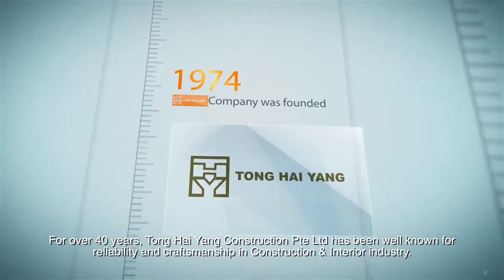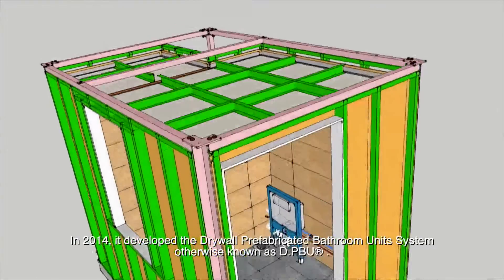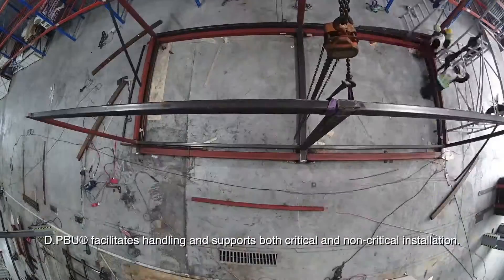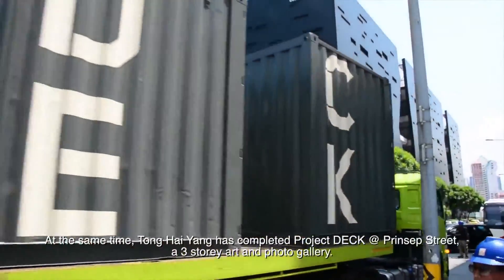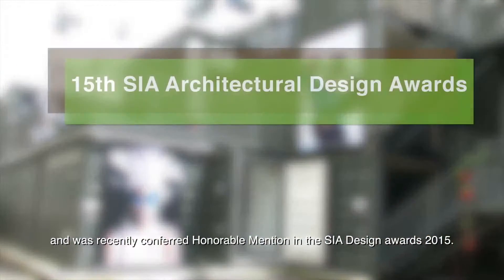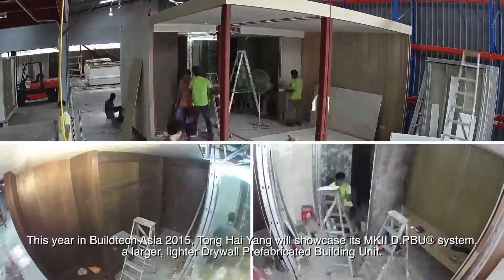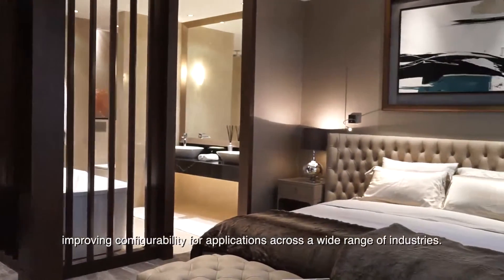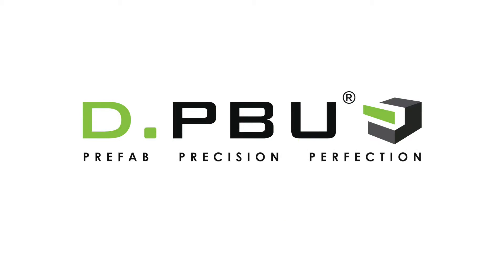D.PBU at BuildTech Asia (BTA) 2015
In Buildtech Asia 2015, THY showcased its MKII D.PBU® system, a larger, lighter Drywall Prefabricated Building Unit.

This next iteration of the D.PBU® system will take shape of a drywall PPVC bedroom room unit. Maintaining its key features, the MKII D.PBU® is significantly lighter than concrete PVVC and provides high degree of design flexibility, improving configurability for applications across a wide range of industries (residential; hospitality; health care; institutional lodging etc)

To demonstrate the system’s flexibility and robustness, MKII D.PBU® was fitted out based on 5 star hotel’s requirements, complete with full marble bathroom with freestanding bathtub.